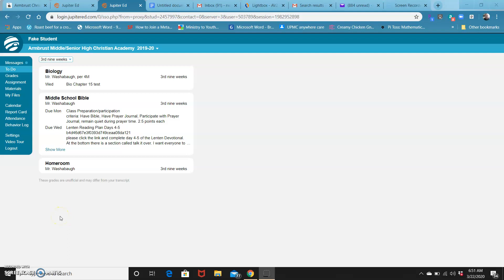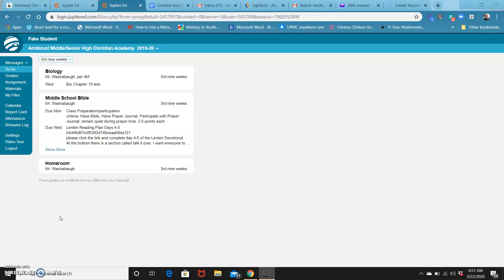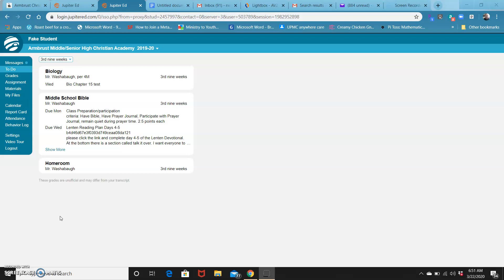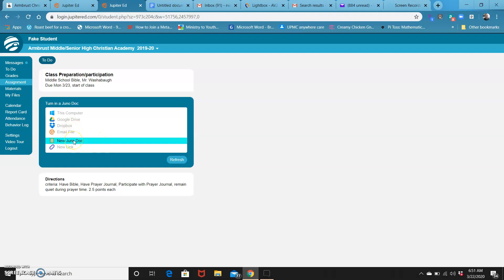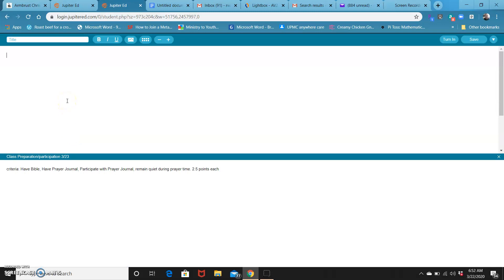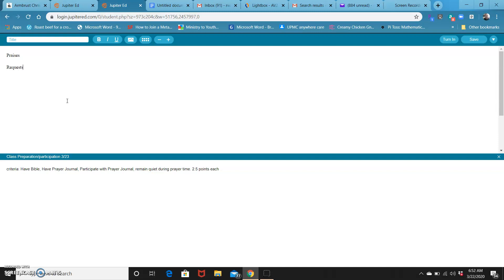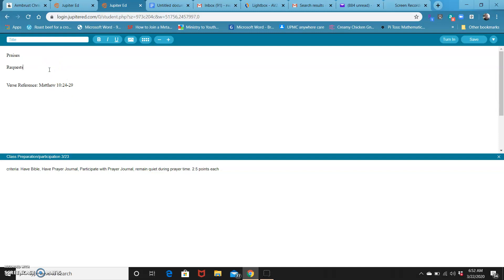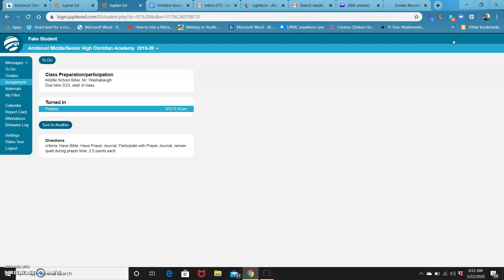Mr. Washabaugh Juno Doc for Bible Class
How to complete your Juno doc for daily participation points for Bible class